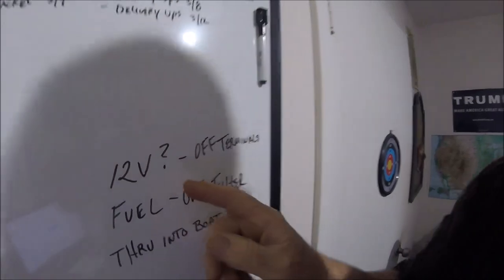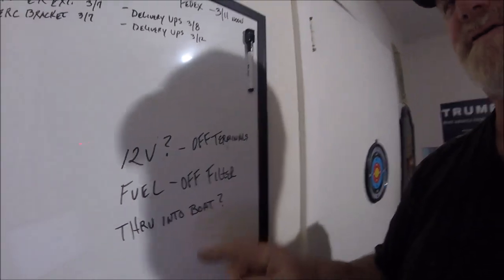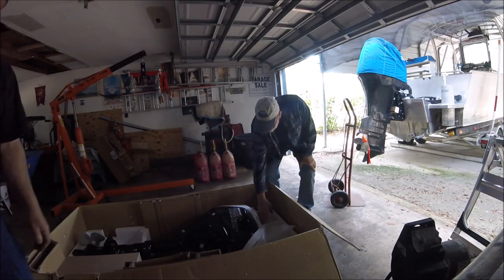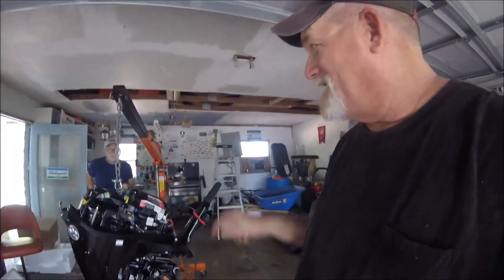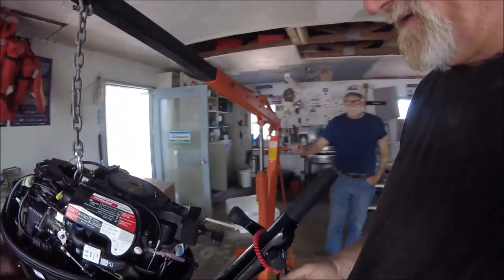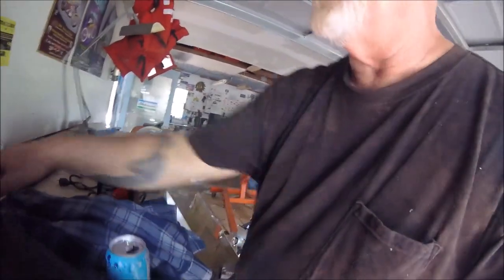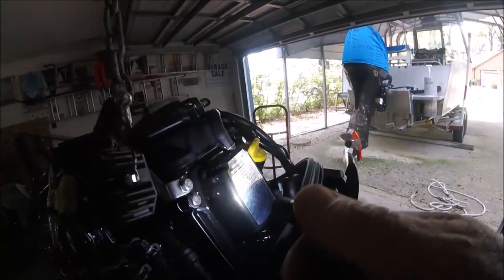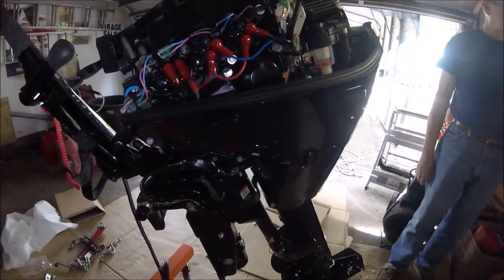MERCURY 15 hp PRO-KICKER phase 3 'UN-BOXING'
THIS SERIES IS BECAUSE HARDLY NO DETAILS ABOUT THIS AND OTHER KICKER MOTORS COULD BE FOUND ON YOUTUBE.

**THIS VIDEO IS, PHASE 3 OF KICKER MOTOR (safety) PROJECT**

"JETTYWOLF LIVE at the Ranchero Delux fish camp, with Capt Dave and Dad the cameraman and helper"
Jacksonville, Florida  3/11/19

PHASE 3 VIDEO OF UN-BOXING MY HOME DELIVERED MERCURY 15 hp EXTRA LONG (25 inch shaft) PRO-KICKER

Safety is paramount when charter customers are aboard my boat.
The kicker idea came about when floating-drifting powerless in the middle of the St Johns river, a major shipping channel, with huge tankers and tugs passing constantly.

my AMAZON ''tools of the trade page'': (reviewed products)

Jacksonville Fishing, Jacksonville Fishing charters, Mayport Jetties  Charters, since 1996, full-time 12 months a year, 7 days a week, advanced reservation deposit required..